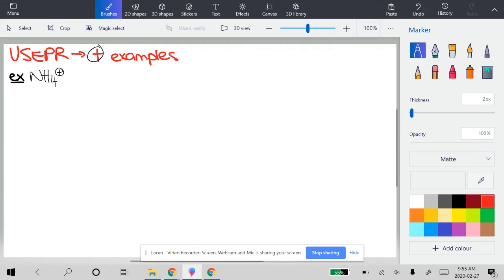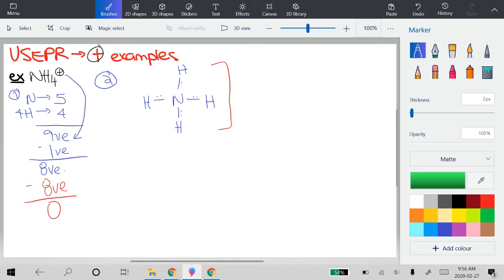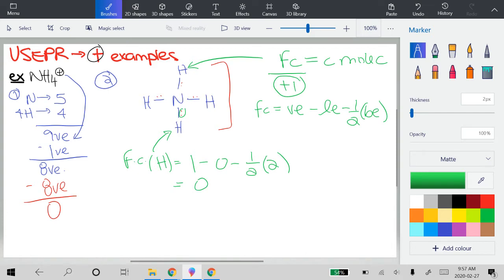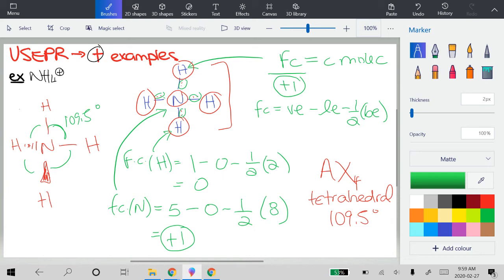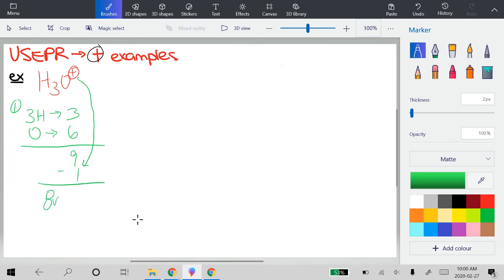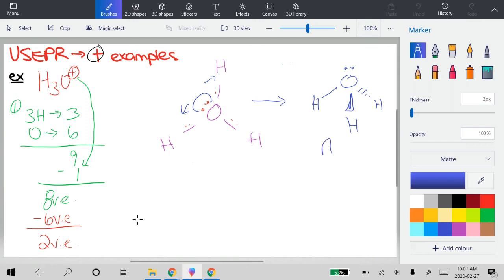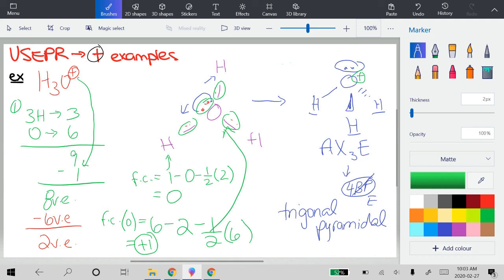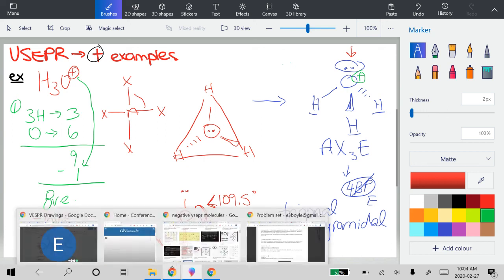VSEPR +ve examples